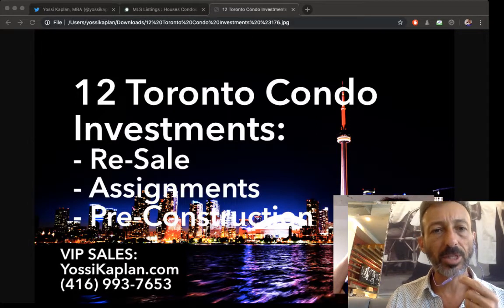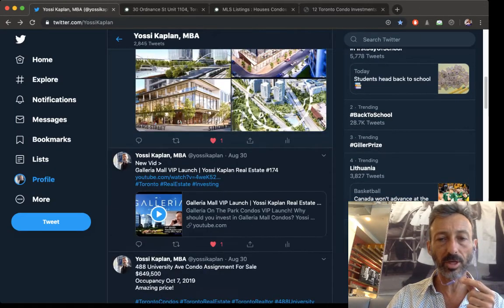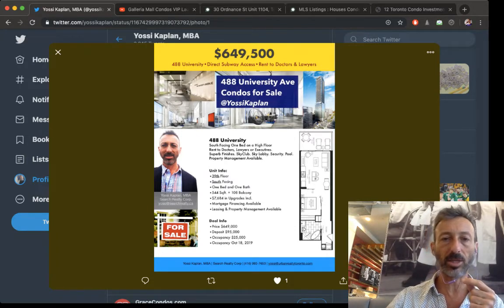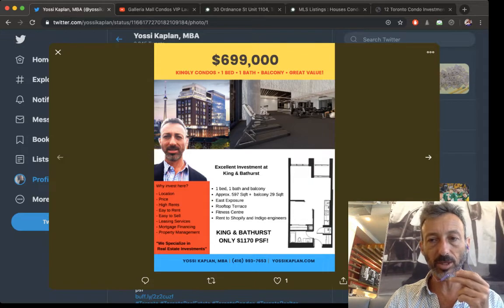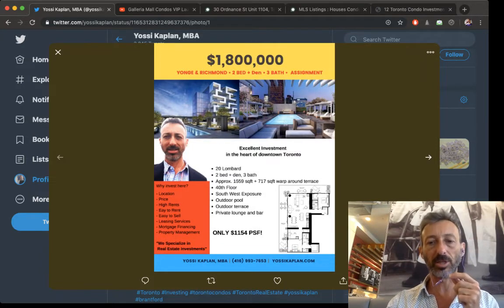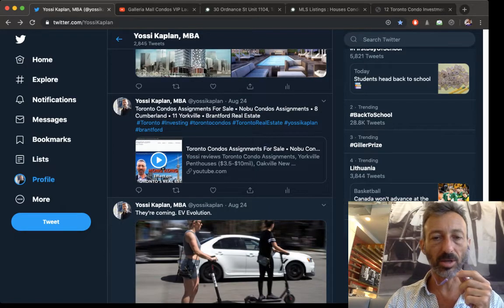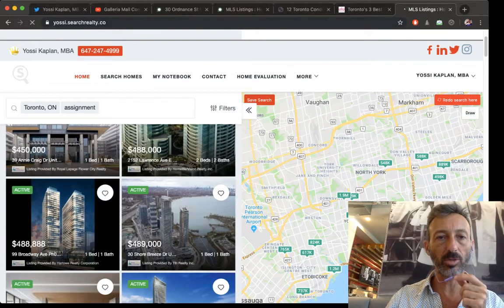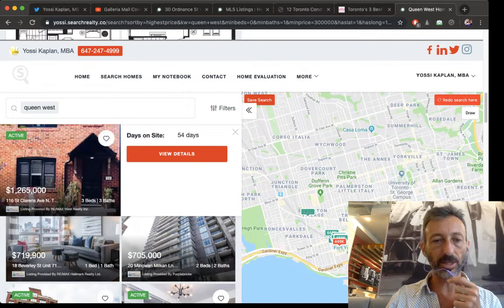12 Toronto Condo Investments: Re Sale, Assignments, Pre Construction | Yossi Kaplan #176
My 12 top picks for Toronto Investors from $380k to $1.8m

Galleria On The Park Condos VIP Launch!
Why should you invest in Galleria Mall Condos?
Yossi Kaplan, Toronto Realtor & Investor explains.

Yossi reviews condo assignments for sale in Toronto and:
- Where ar eat best condo investments?